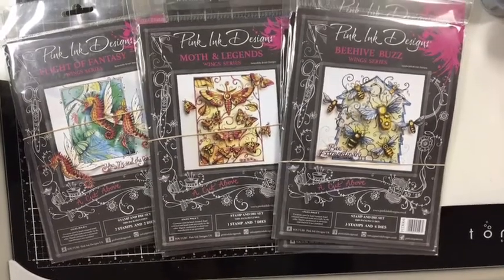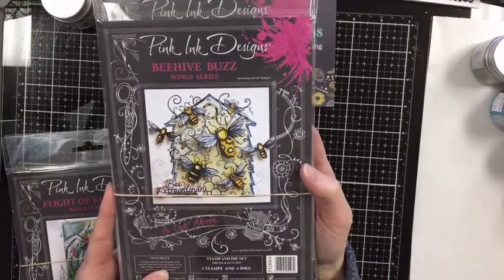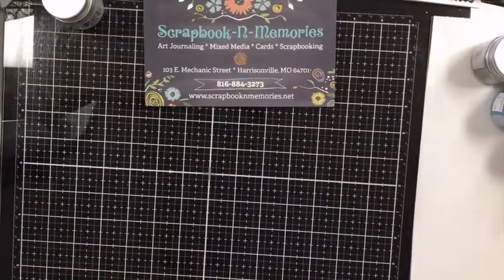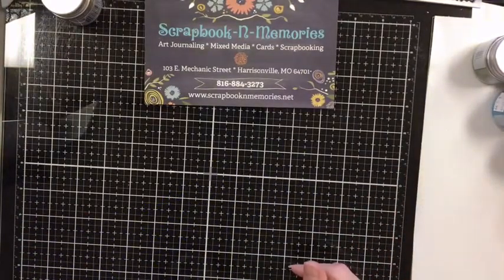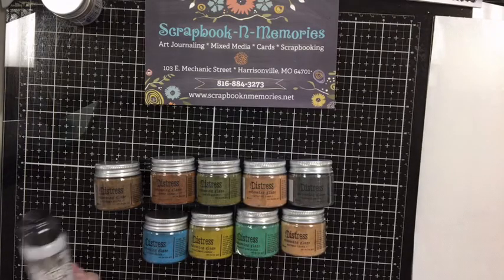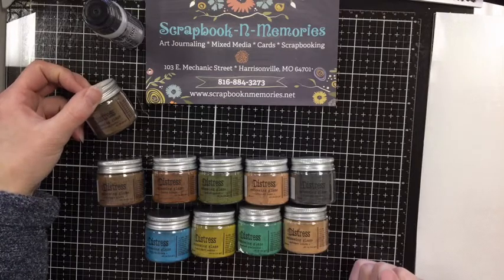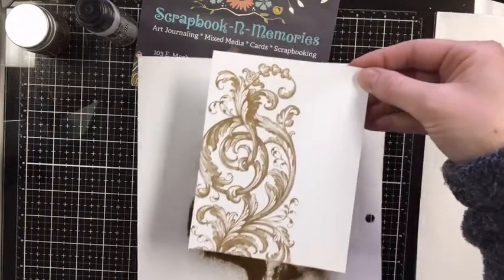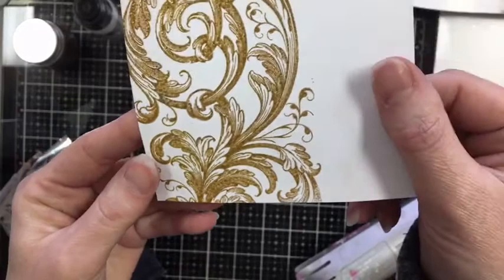Techniques at 2:00 Distress Glazes